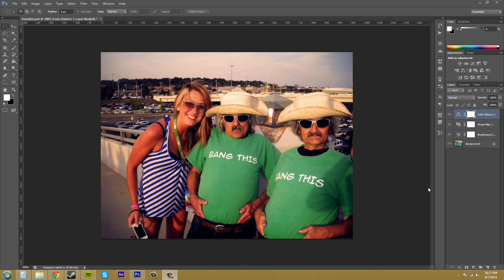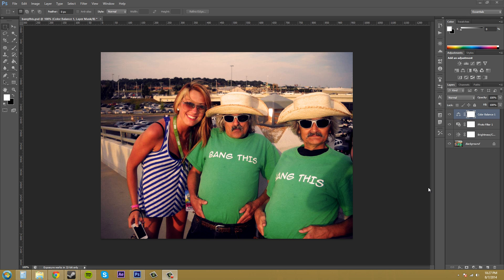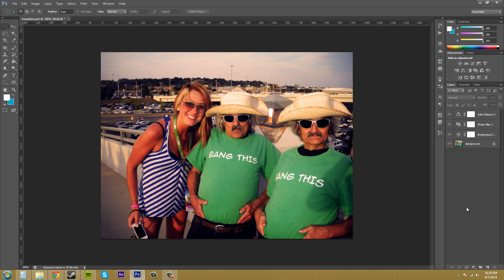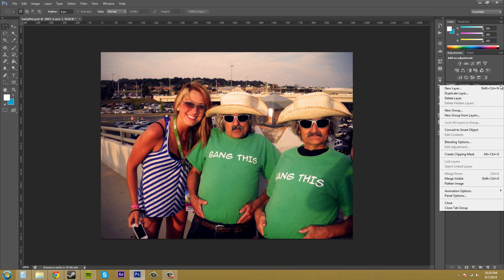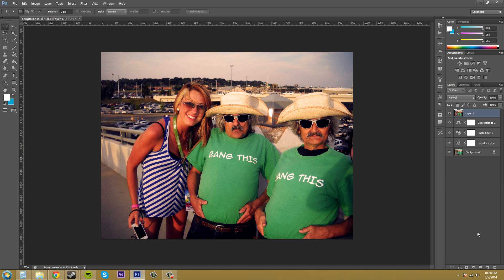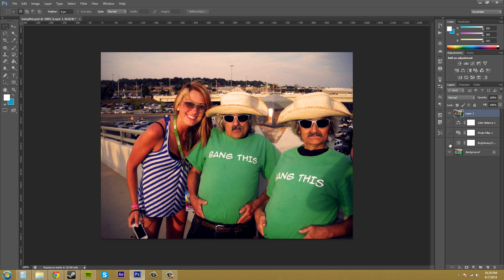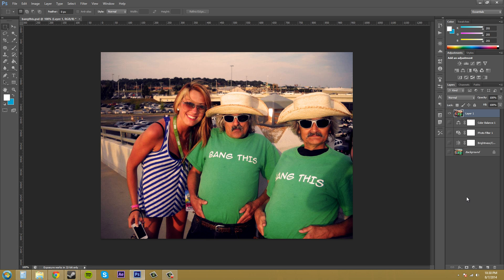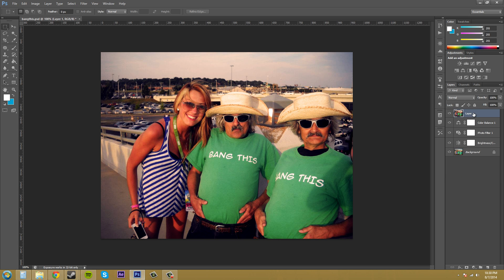Photoshop CS6 Tutorial - 72 - Composite Images from Adjustment